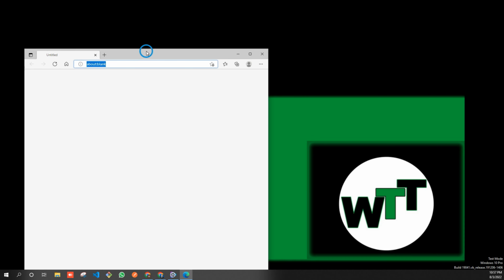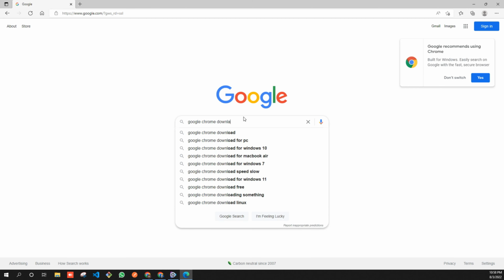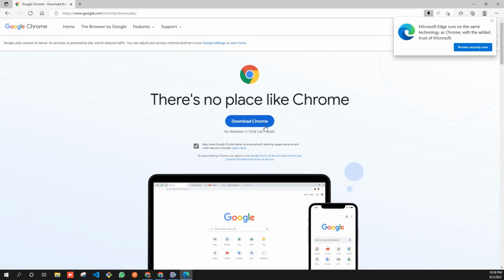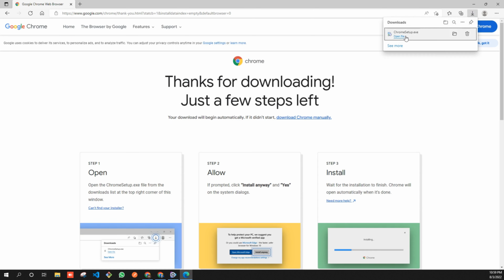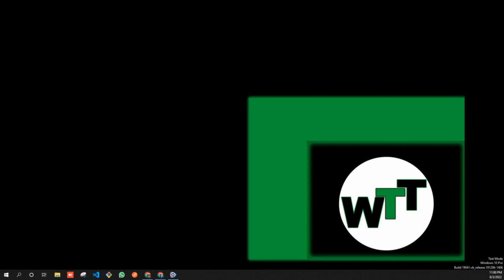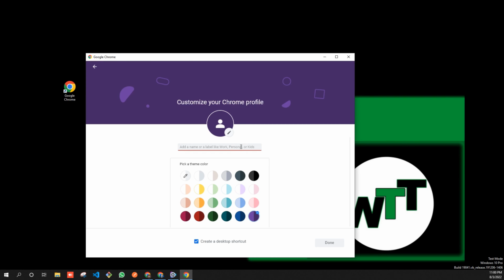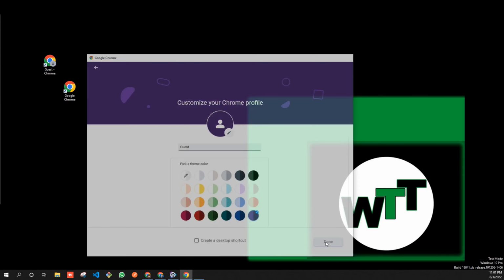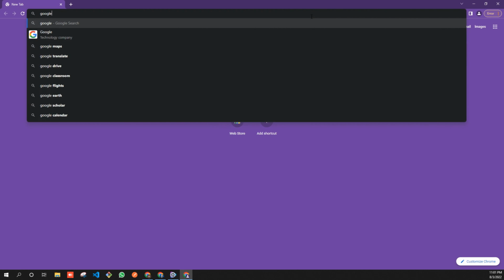How to Download and Install Google Chrome on Windows 10 Computer and 10 Laptop | Windows 10 Tablet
The browser built by Google
Download Chrome
I want to update Chrome
For Windows 11/10/8.1/8/7 64-bit.

Help make Google Chrome better by automatically sending usage statistics and crash reports to Google.

Laptop, displaying the Google.com home page.
BUILT BY GOOGLE

Browse with the power of Google
With Google apps like Gmail, Google Pay, and Google Assistant, Chrome can help you stay productive and get more out of your browser.

Explore Google tools
Zoomed-in view of a new tab in a Chrome browser window with chrome.com entered into the address bar.
SAFETY BY DESIGN

Take control of your online safety
Chrome works hard to protect your data and privacy online. With easy-to-use privacy controls, Chrome lets you customize your settings and browsing experience to how you see fit.

Explore safety
Chrome browser window displaying Google privacy icon.
HELPFUL FEATURES BUILT-IN

Fast, easy-to-use tools for browsing
From password check, dark mode, and the Google address bar, Chrome helps you get things done and stay safe online.

Explore features
Chrome browser window in Dark mode, displaying Google productivity icon.
HELPFUL BROWSER TIPS

Essential Chrome tips you should know about
Sync Chrome across devices, learn keyboard shortcuts, organize tabs, and more with time-saving tips to help you get the most from your browser.